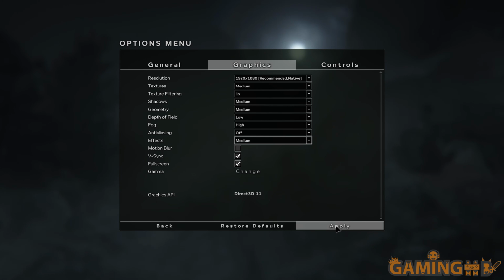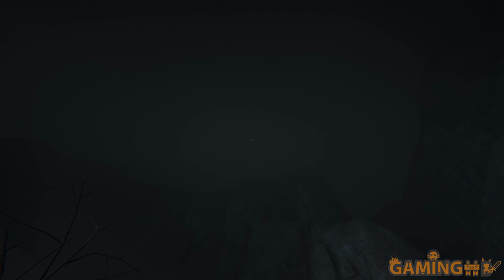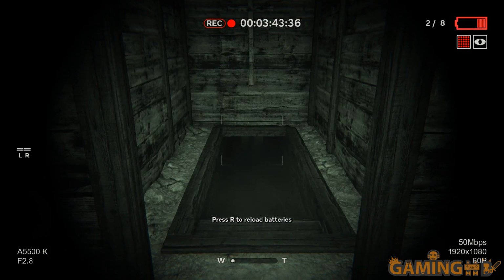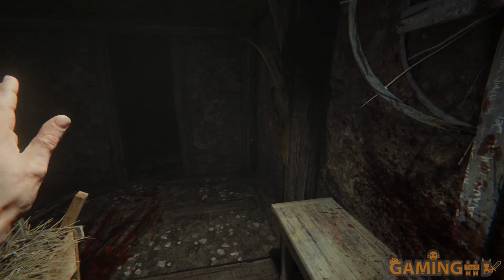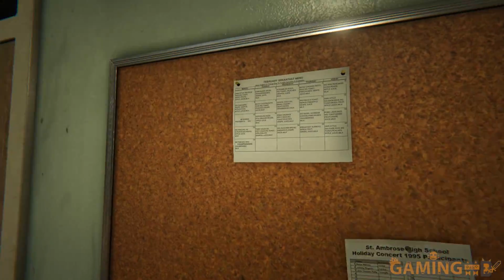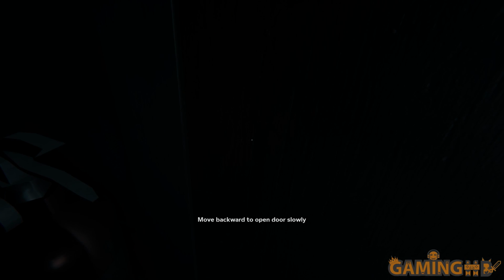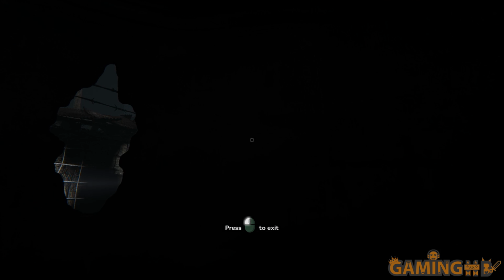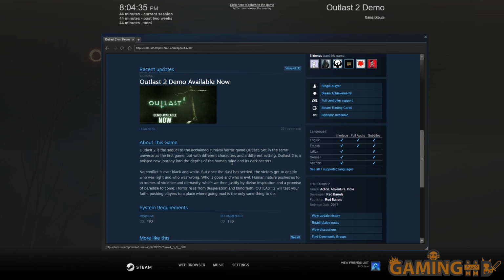PlayNow: Outlast 2 (Demo) | PC Gameplay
Outlast 2 (PC Gameplay) - Is Outlast 2 going to be the scariest game of the year? Considering it'll be released in 2017, probably not. But it is at least the scariest demo of 2016.

If you like our work and want to support us, you can make a Donation.
to buy Games on GOG to Support us !
Host Links